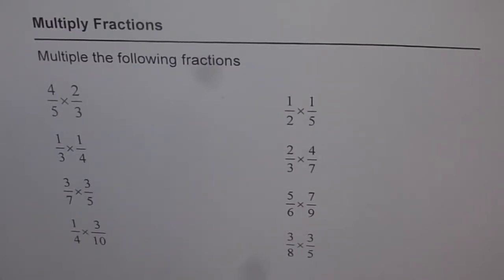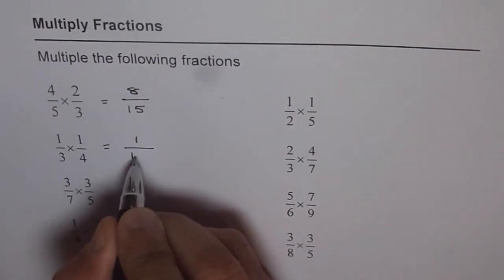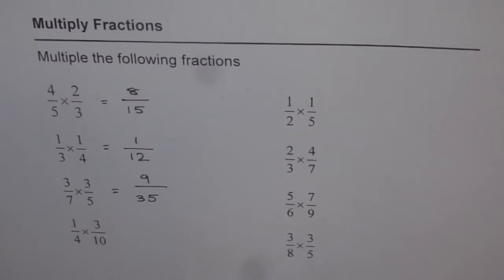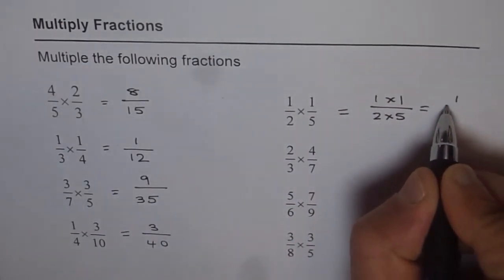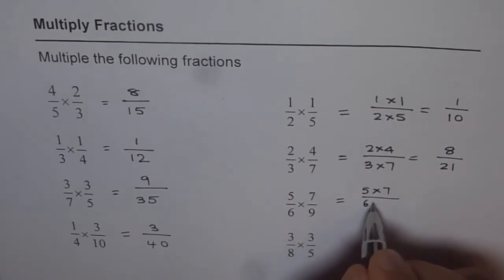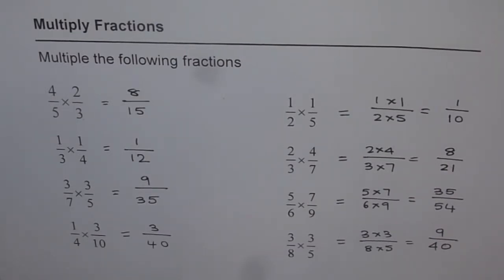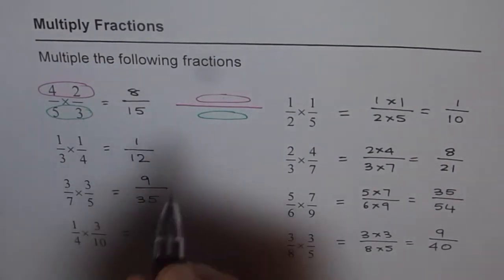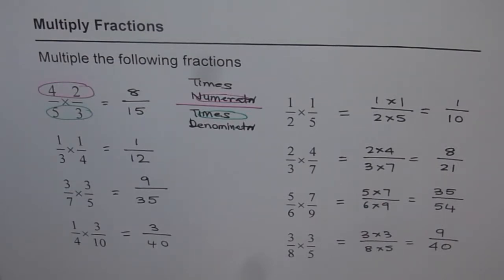20 How To Multiply Fractions